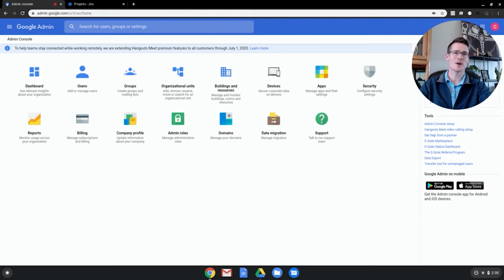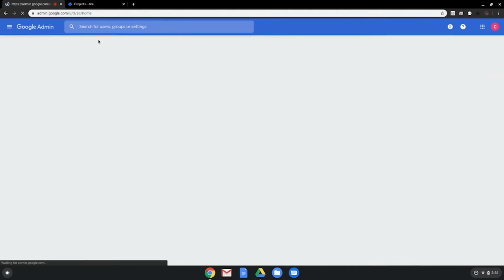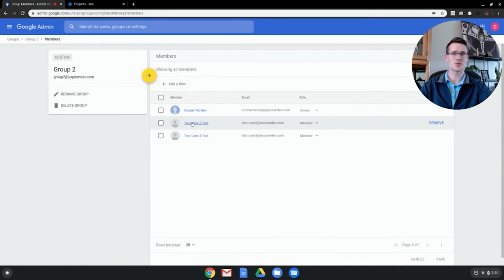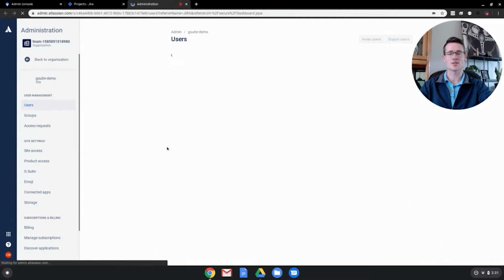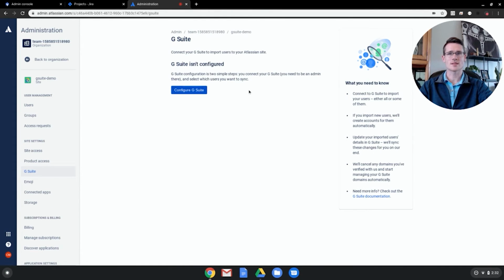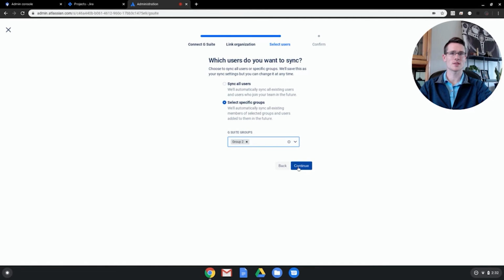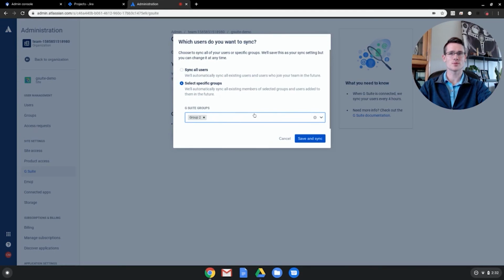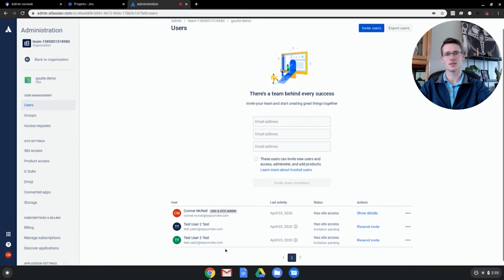Connecting G-suite to Jira for Automatic User Provisioning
In this version of Expium Expedited Explanations, Conner McNeil provides an overview of how to connect G-suite to Jira for Automatic User Provisioning